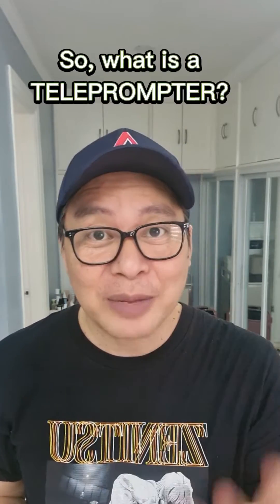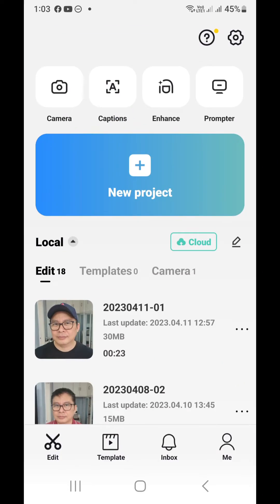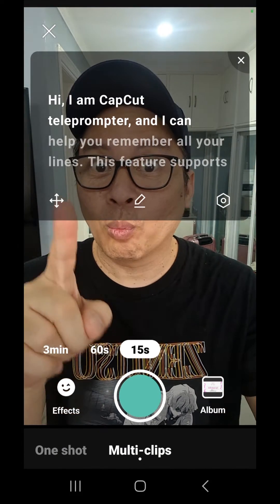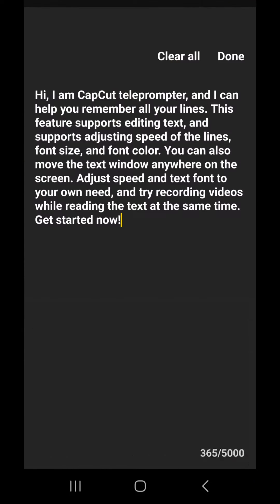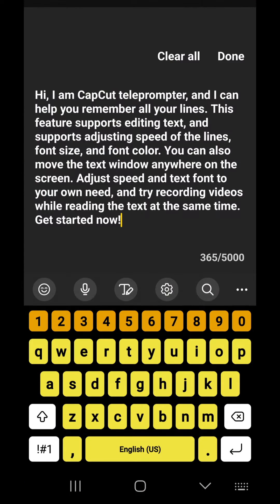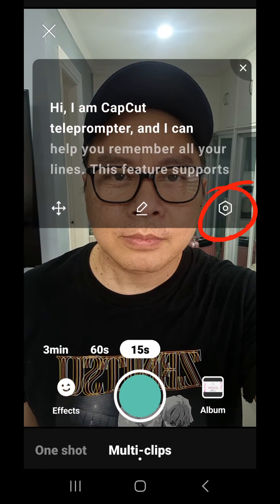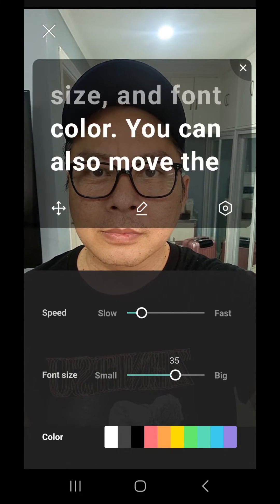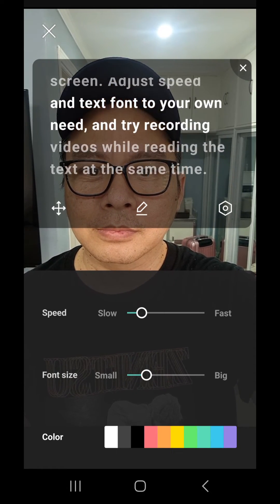How To Use CAPCUT's Teleprompter?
Are struggling memorizing your lines or remembering the words you need to say infront of the camera when shooting for a video?

Now, those days are gone!

Introducing CAPCUT's Teleprompter!

You can now simply read your script or words with the use of CAPCUT's Teleprompter!

The best part, this feature is 100% free!